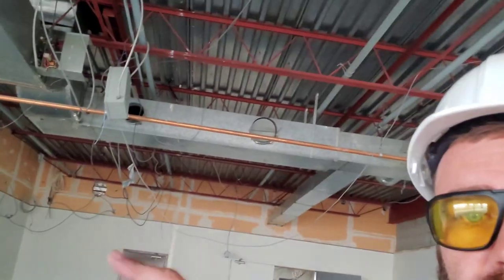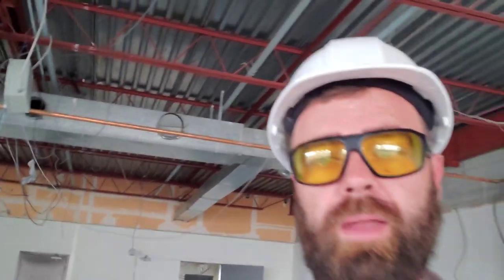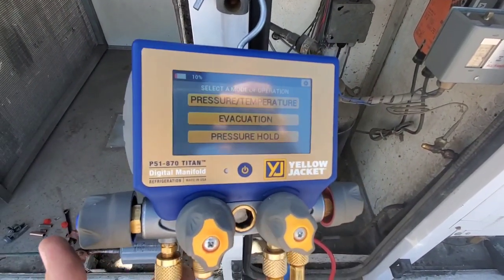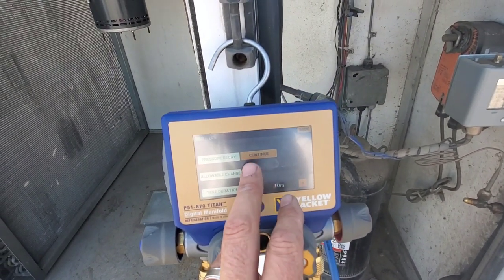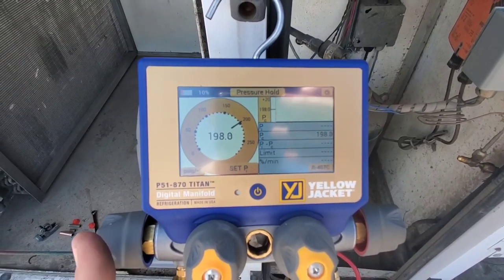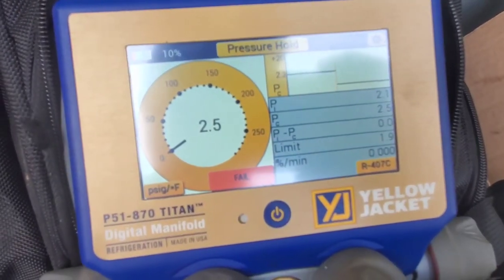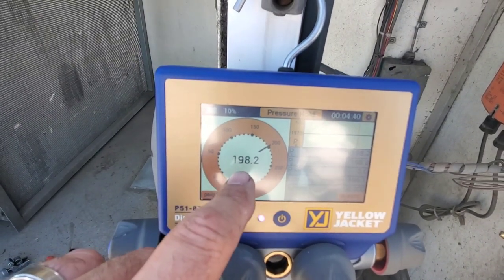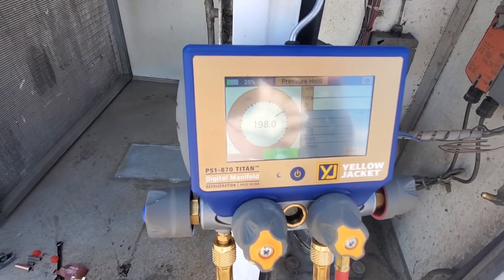Pressure Hold Test Using The YJ P51-870 Digital Manifold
Pressure testing before charging is essential to a well operating system.  YJ (Yellow Jacket) refers to this as the "pressure hold" test.   In the video we go through the steps to initiate the pressure hold test using the YJ P51-870 digital manifold.